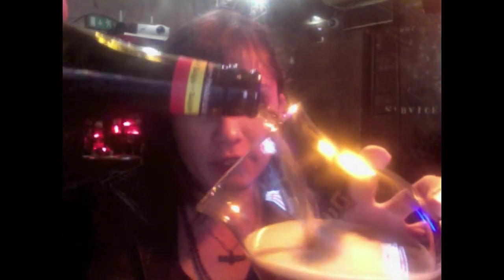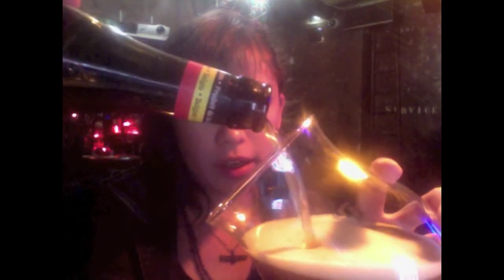Just me and Satan Red - tasting nitch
After work, but before the apocalypse, here is what it tastes like

+ S N A P C H A T: tastingnitch

If you like my drinking habits please support me on my Patreon page so I can keep making cool content :D Pledge at least €1 a month you’ll get exclusive updates and outtakes!